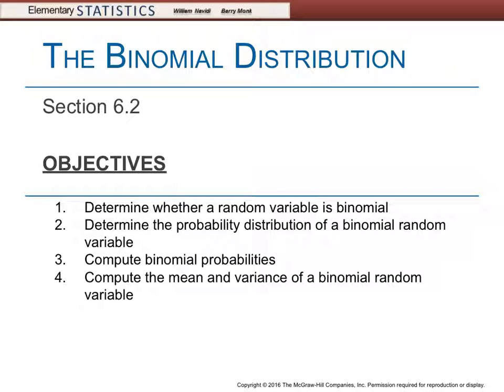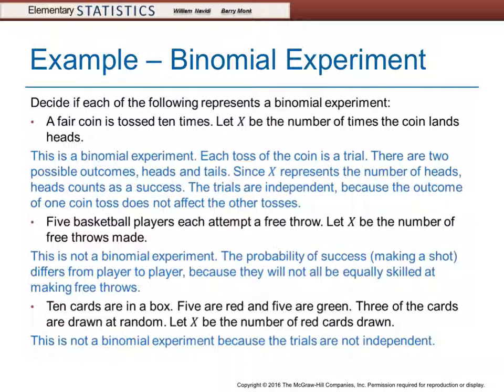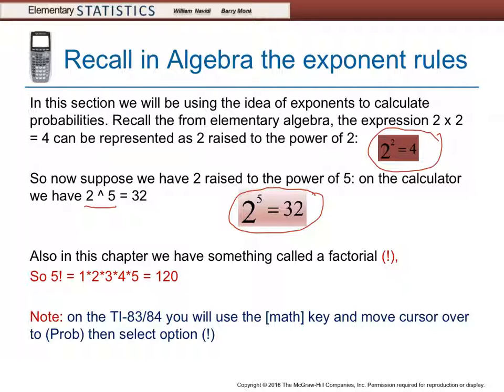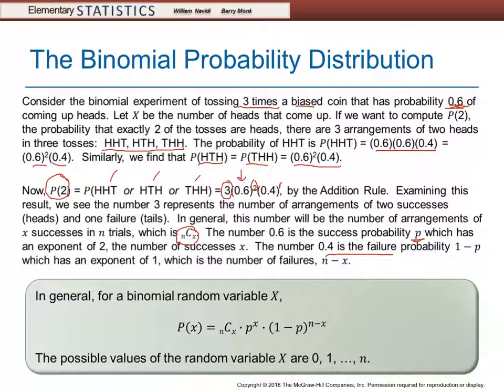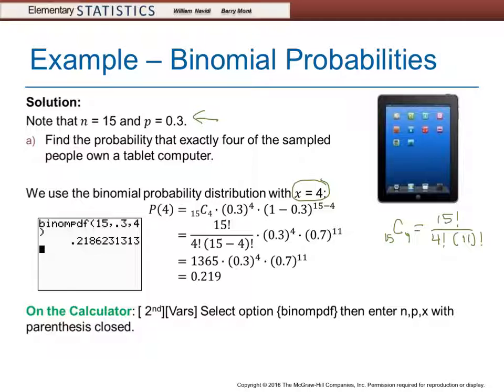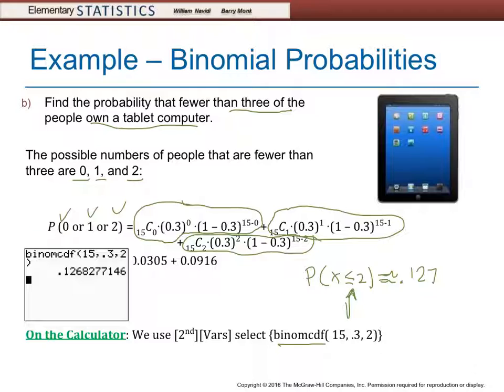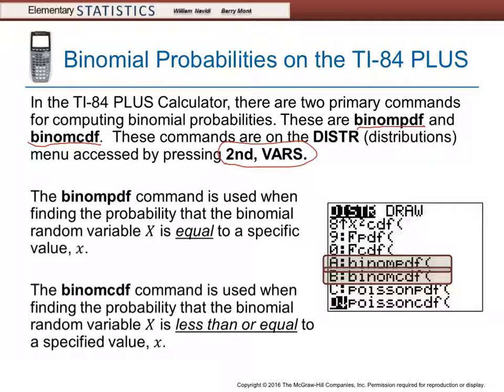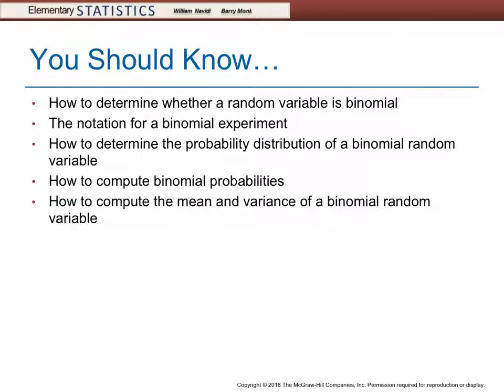Chapter 6-2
Binomial Random Variable